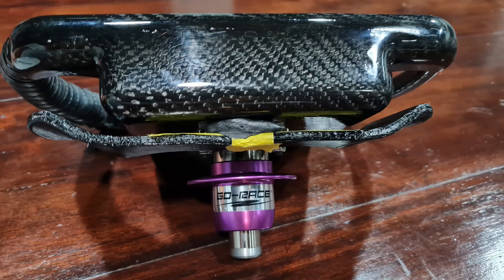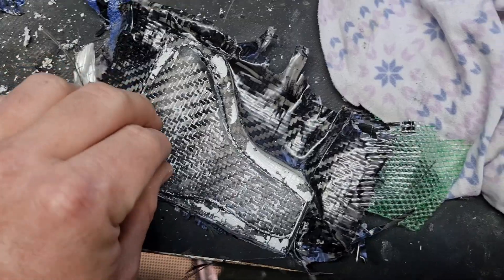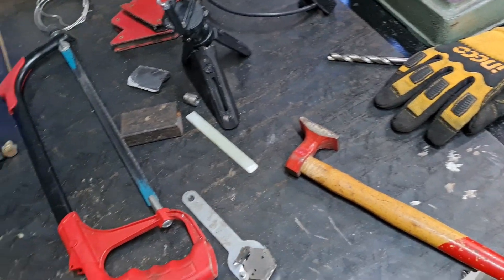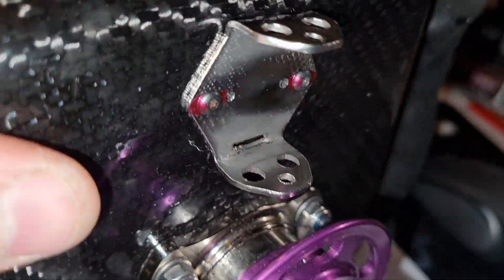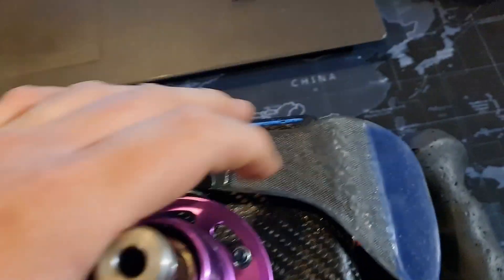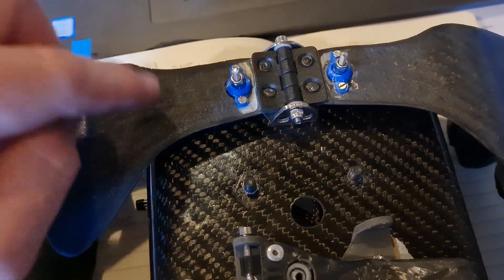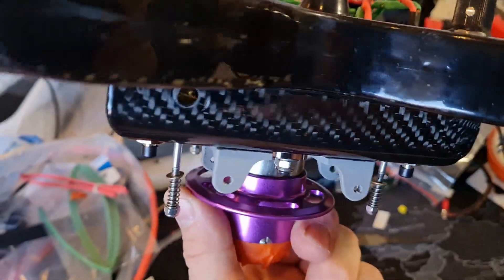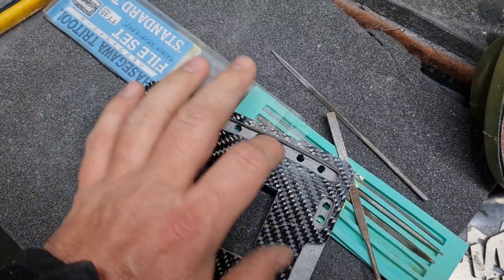Carbon Fiber F1 Style Steering Wheel- Part 3- Stage 13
In this episode we finish the steering wheels paddle shift arrangement, wiring and tacho.